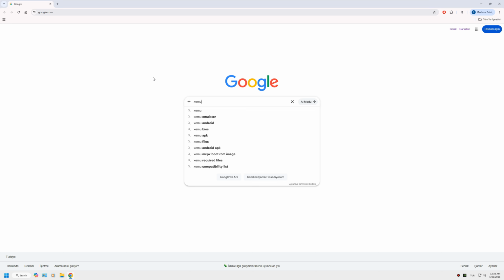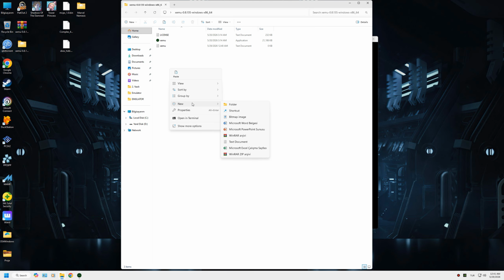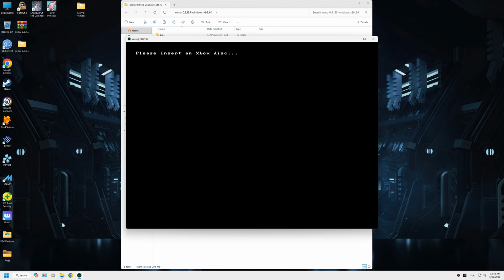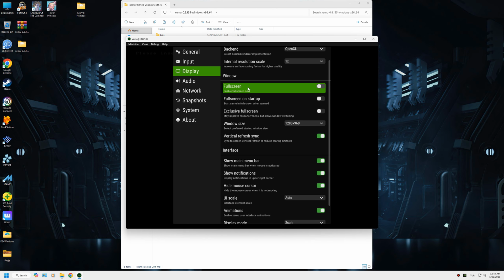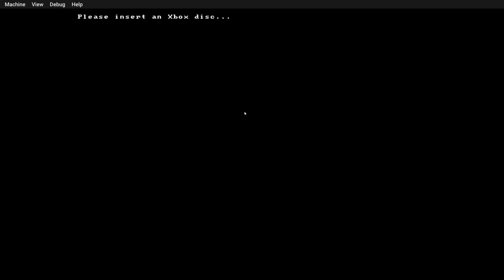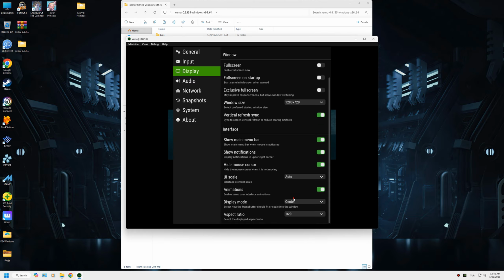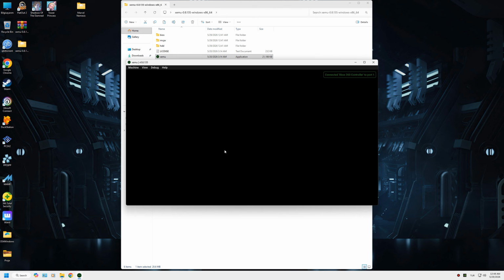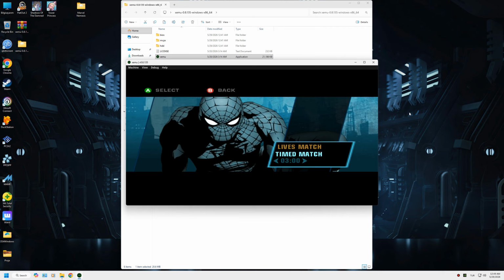How To Install Xemu Emulator | Complete Setup Guide (2026)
Looking to play your favorite Xbox games on PC? 🎮

In this setup guide, I show how to download and install Xemu from scratch, configure the emulator settings, and launch a game step by step ⚙️

This tutorial covers:
✅ Downloading and installing Xemu
✅ Initial emulator setup
✅ Graphics and performance settings
✅ Controller configuration
✅ Launching and testing a game
✅ Recommended settings for the best experience

Whether you're new to emulation or just setting up Xemu on a new system, this guide will help you get started quickly 🚀

00:00 Intro
00:13 Downloading Xemu
00:24 Required Files
01:00 Starting The Emulator
01:20 Adding Required Files
02:46 Input Settings
03:50 Display Settings
04:53 Audio
04:57 Rest Of The Settings
05:03 System Settings
05:28 Adding A Game
05:50 Starting & Testing The Game
06:26 Changing Settings While In-Game
07:10 Disabling Xbox Boot Animation
07:49 Save States
09:41 Outro